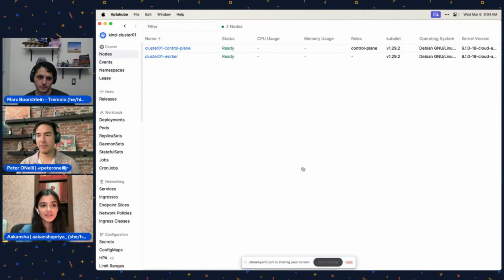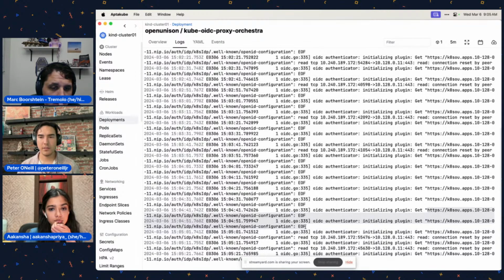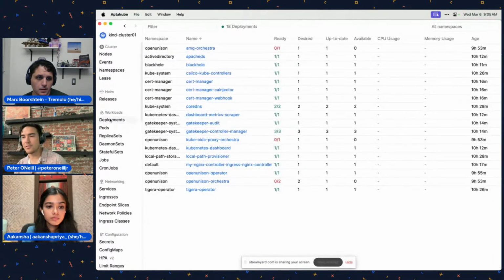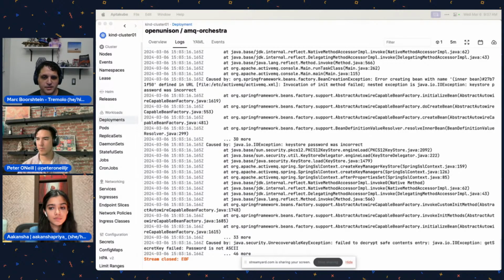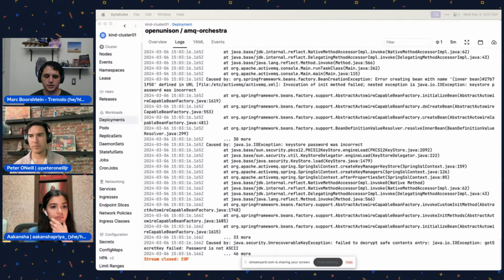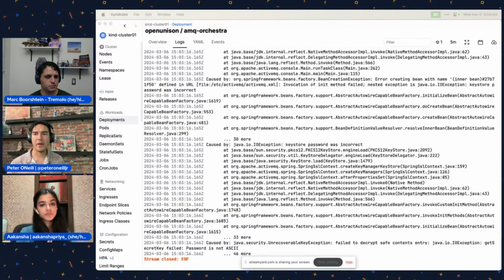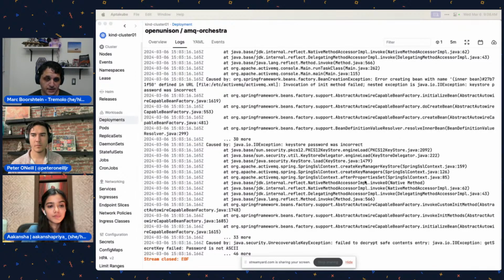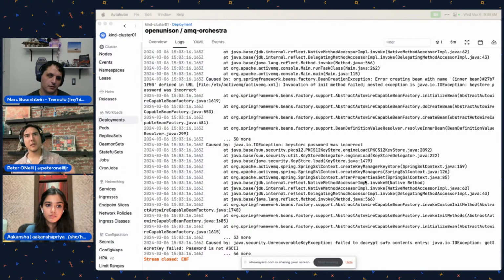Enterprise Security - Locking Down Your Pipeline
Your CICD Pipeline being ultra secure is a MYTH.

Who's preventing leaked credentials?
Who can Auth into your clusters?
How do we control deployments of our clusters and what's throw on them?

Join us on this livestream where Peter, Aakansha and me secure our deployment pipelines.

ALL HANDS ON!!!